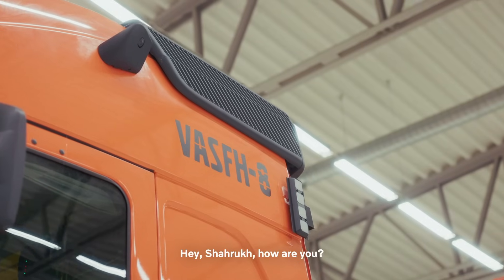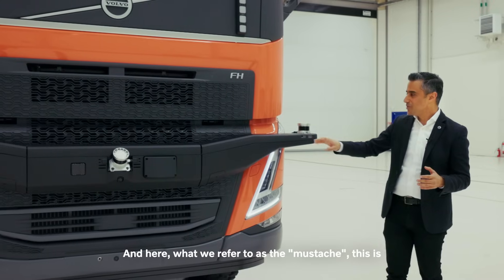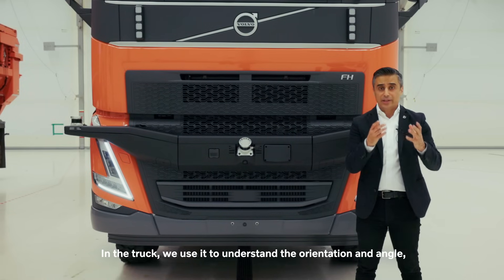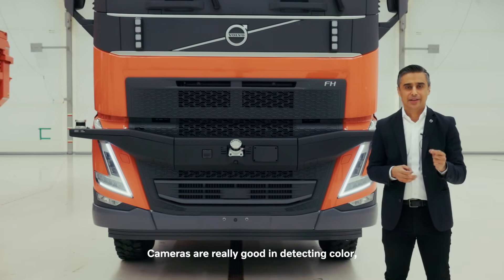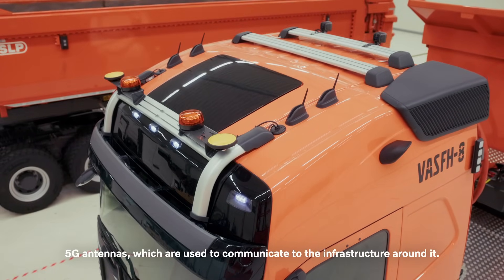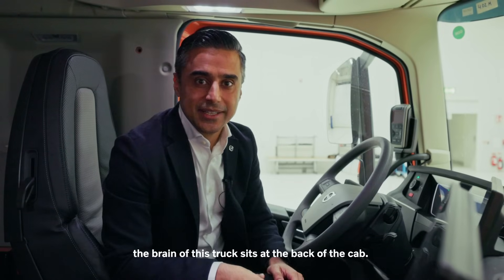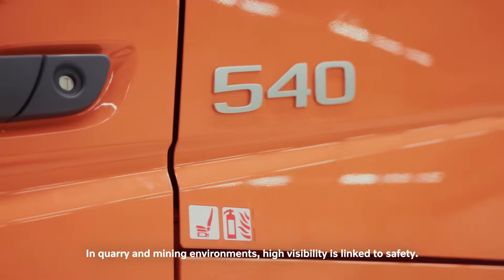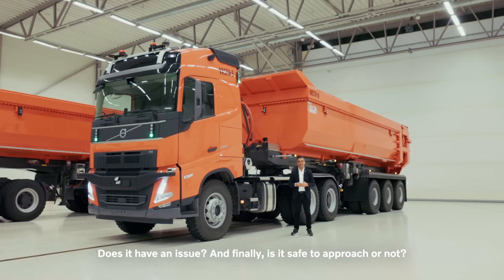Volvo FH Autonomous truck walkaround: Sensors, safety & virtual driver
Take a full walkaround of the second-generation Volvo FH Autonomous truck with Shahrukh Kazmi, Chief Product Officer at Volvo Autonomous Solutions. In this tour, we break down how the truck is built for autonomous operation and how it is integrated with Volvo Autonomous Solutions’ in-house developed virtual driver.

You will learn how the autonomous truck:
1. Perceives its surroundings using a sensor suite designed for reliable detection and awareness
2. Uses its different sensors to build a robust view of the world around it
3. Communicates to support autonomous operation
4. Makes driving decisions through its autonomy system and software stack
5. Is engineered with safety as a core principle

00:00 intro
00:23 How does the Volvo FH Autonomous work?
00:34 How does the autonomous truck see the work around it?
00:58 What does each sensor do in the autonomous truck?
02:05 How does a autonomous truck communicate?
02:34 What goes behind a autonomous truck's decision making?
03:12 How safety is built into the autonomous truck